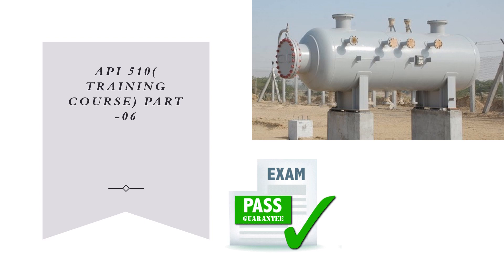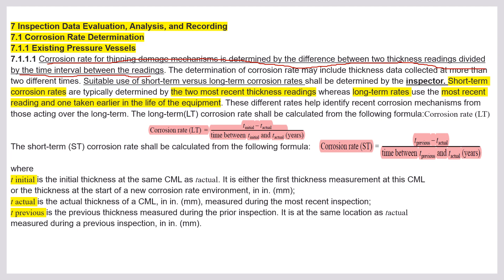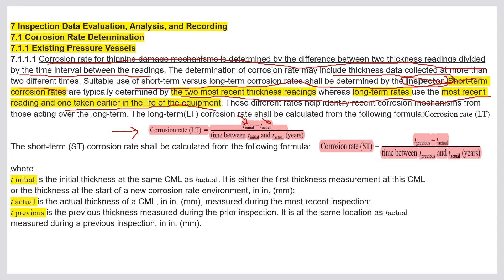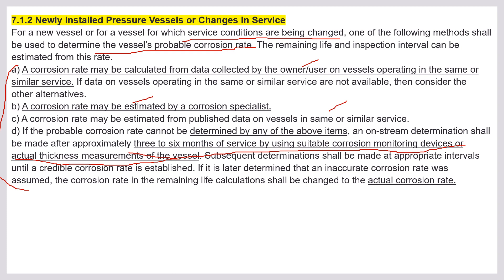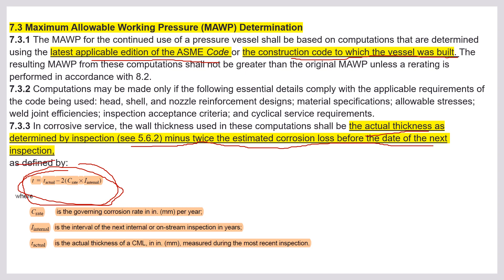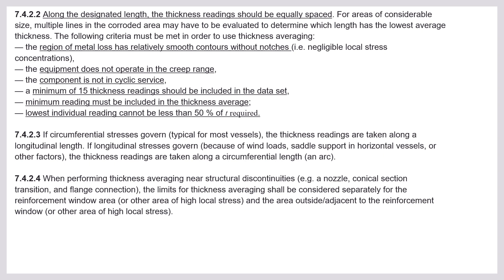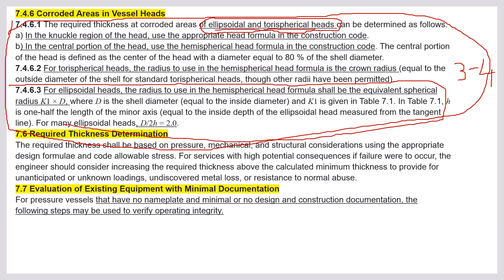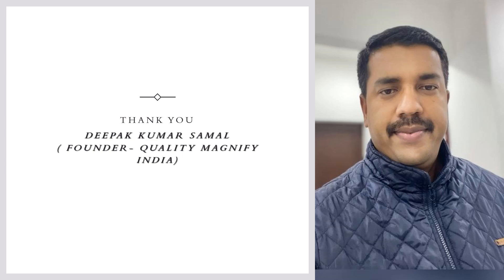API 510 , PART 06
API 510 series.. Detailed study for API 510 in order to crack the examination..I usually notice candidates who are preparing for API 510 choose preparatory classes and pay a lot of money, Instead of it I strongly recommend following my slides, taking notes and reading the books thoroughly, It's the guaranteed  success for your API preparation. I will upload all related slides for API and plan to prepare similar videos for API 653 & 580. API 571,574,577 & 578 videos will be covered under API 510 and few of them are common for other API certification courses too. Similarly ASME Sec V , IX ,  will also be covered under API 510 and few of them are common for other API certification courses too. Good luck and keep watching the videos...Thanks